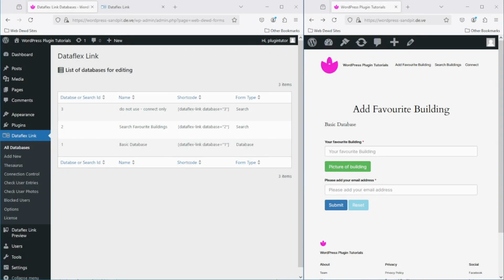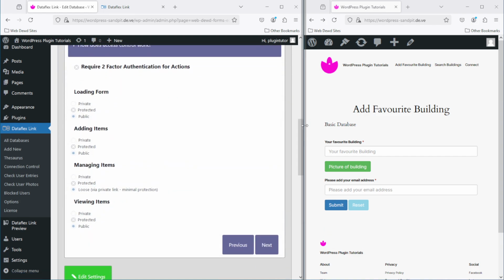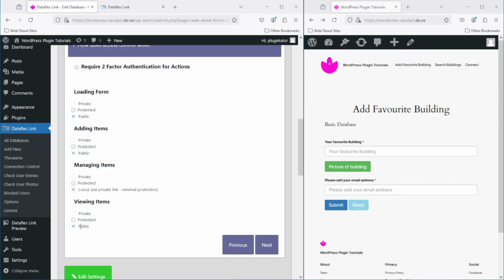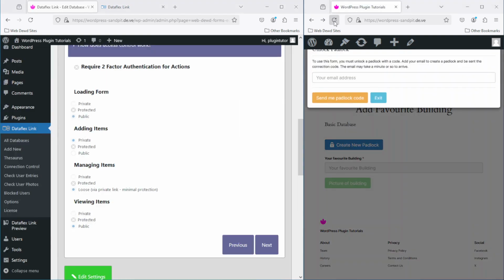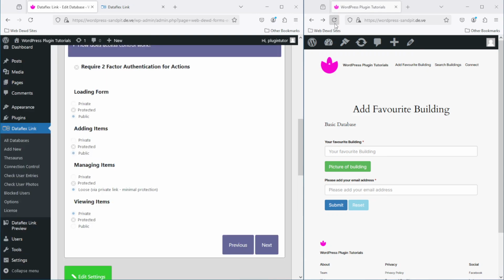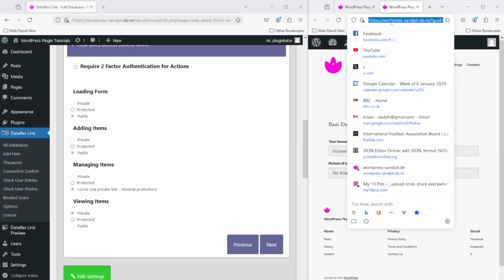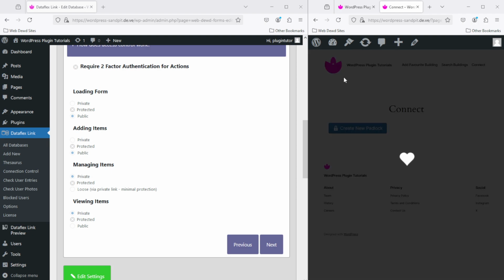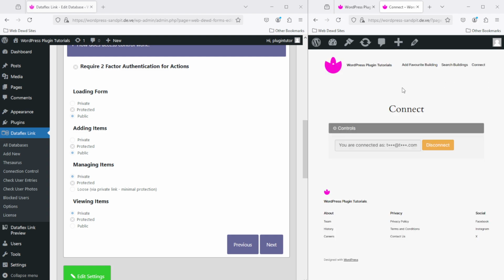Dataflex Link - Access Control: An introduction and demo - part 1 (databases)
Using example an database and search we change access control settings